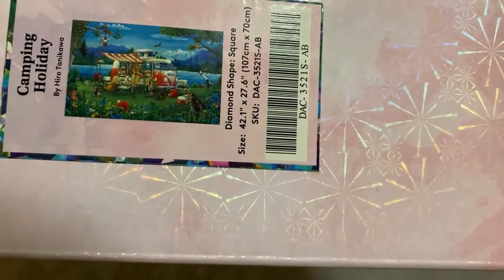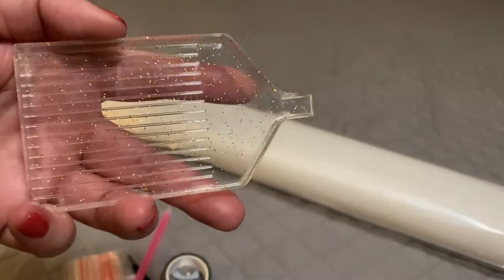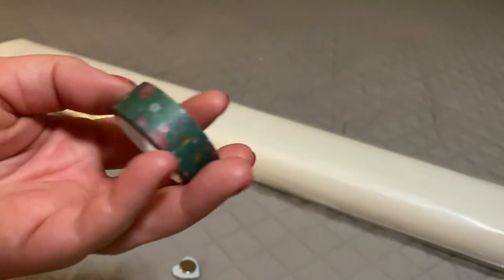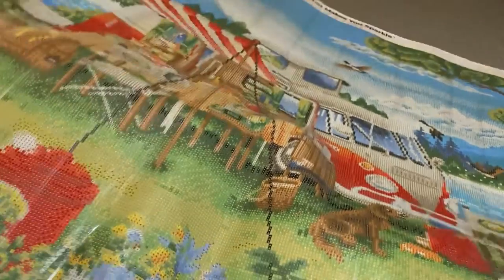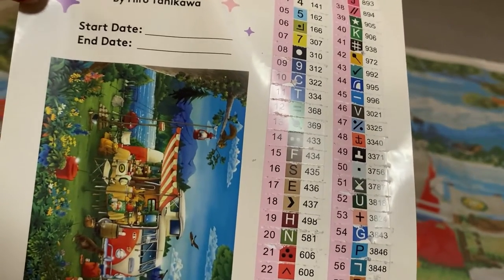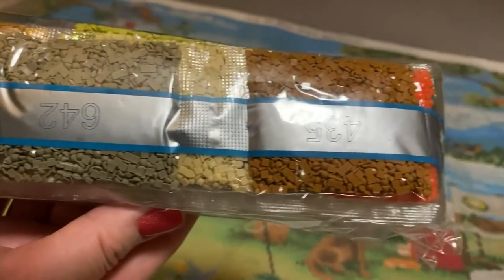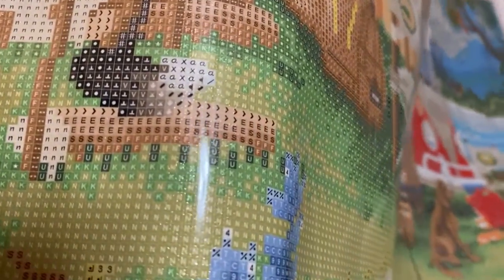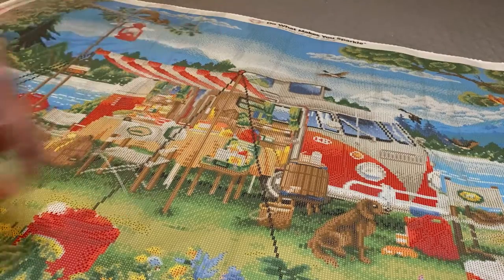CAMPING HOLIDAY FROM DIAMOND ART CLUB!!!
Hey everyone!